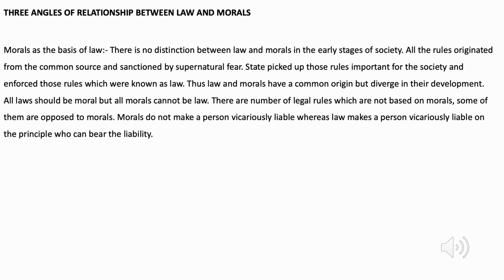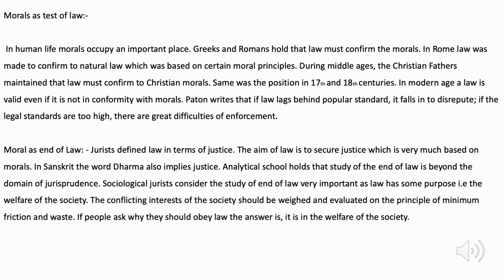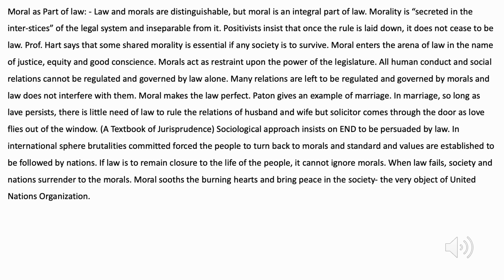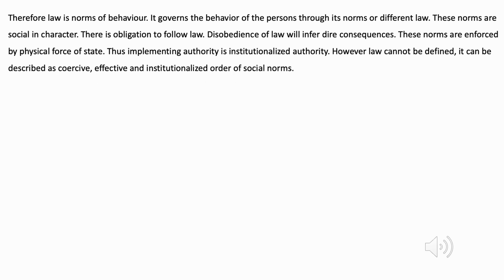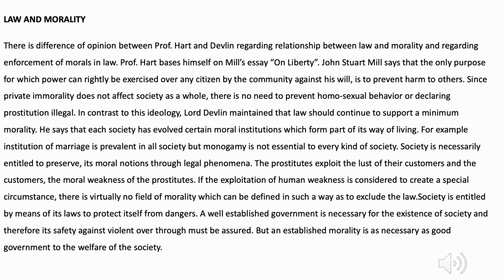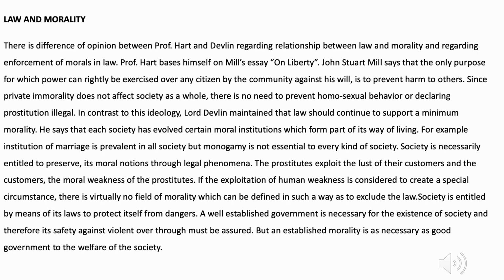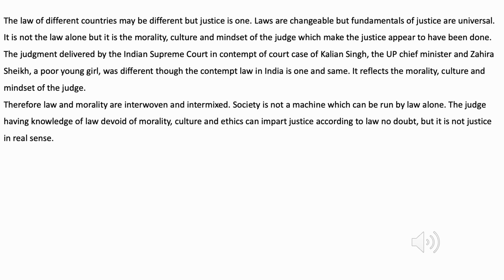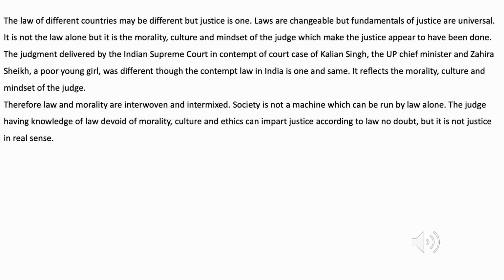ILLB4302 LAW, JUSTICE AND MORALITY